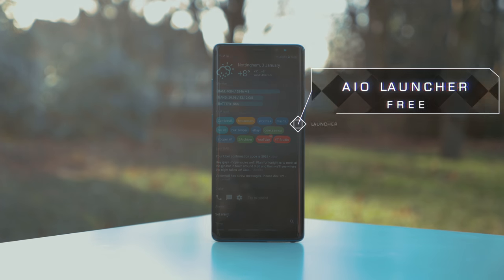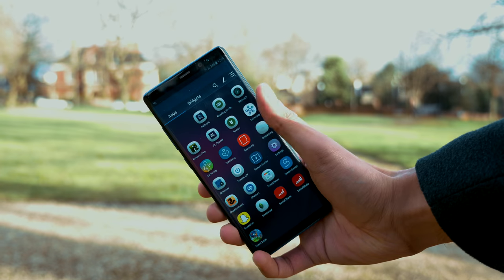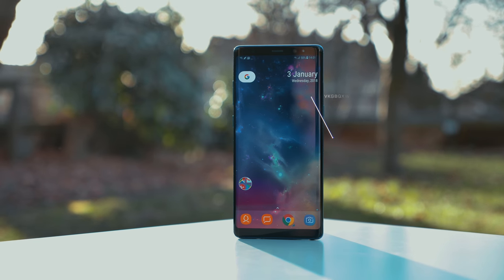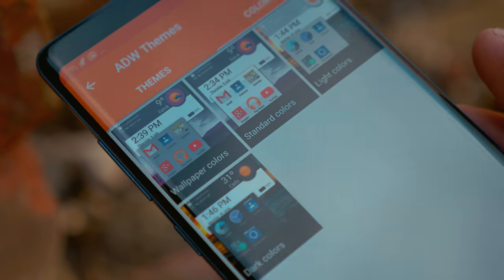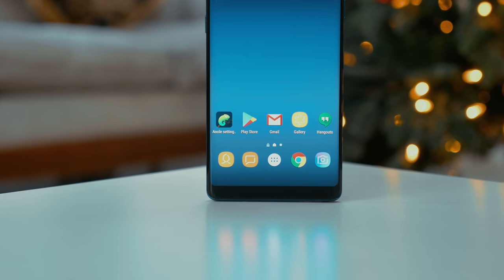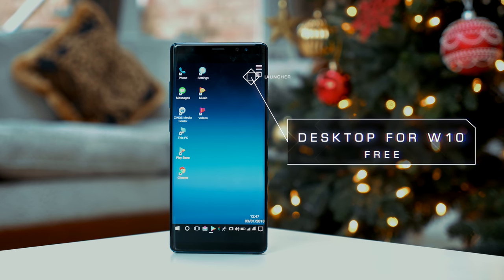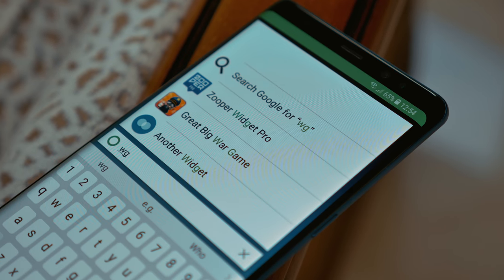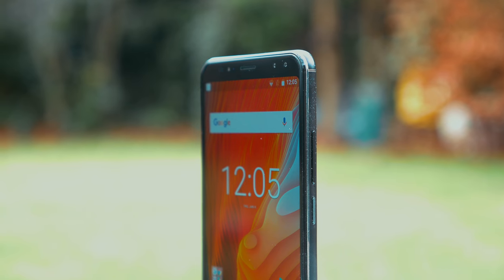The Best Android Launcher of 2018?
Welcome to my Best Android Home Launchers of 2018:
(0:00) Aio Launcher
(0:30) Live Launcher (Now called U Launcher)
(1:04) ASAP Launcher
(1:44) ADW Launcher 2
(2:30) EverythingMe
(3:10) Anole Launcher
(3:53) Lucid Launcher
(4:25) Desktop for W10
(5:08) KISS Launcher
(5:41) Nova Launcher